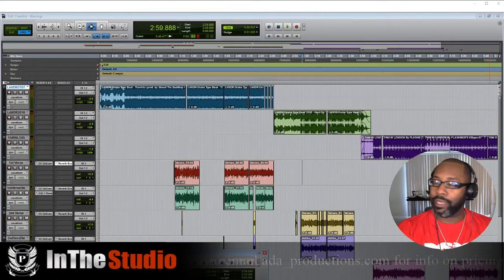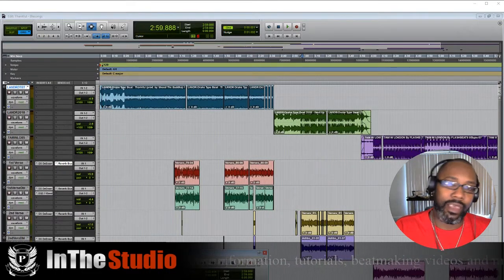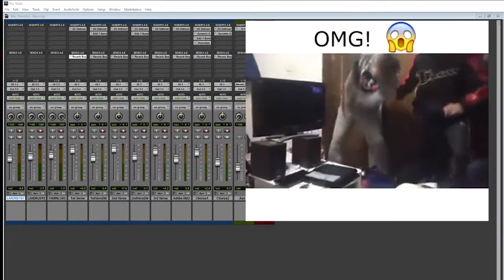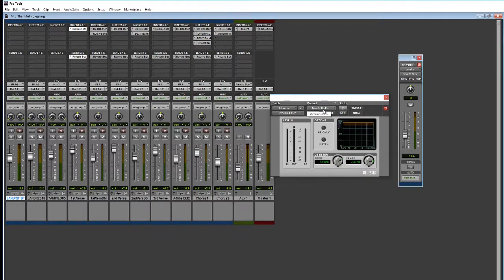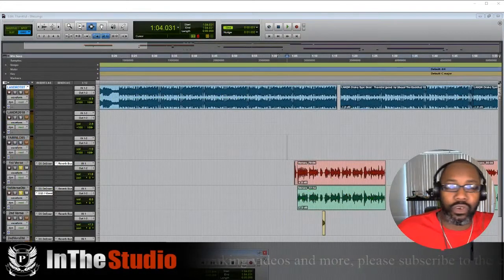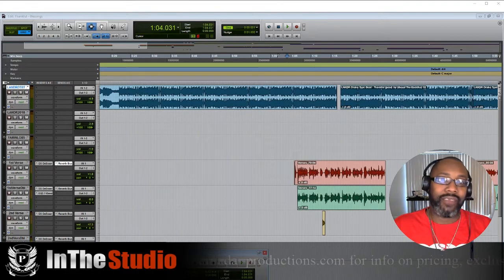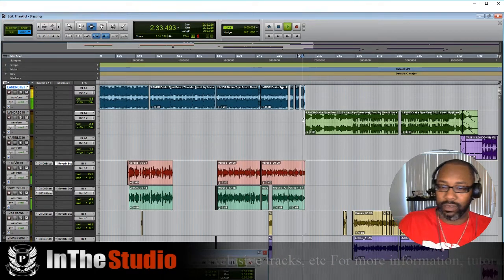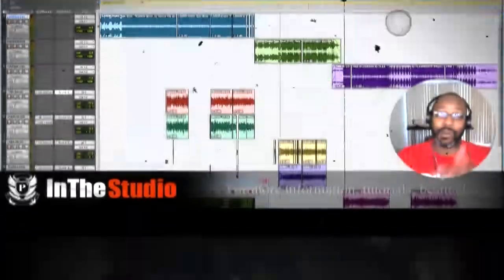Beatmaking - In The Studio - S1 Ep7: Recording and Mixing Vocals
Blessings and welcome to the web series: In The Studio with Theziz. In this episode, we focus on recording preferences, recording vocals, EQ'ing them, busing your Reverbs to the sends, etc. This was a special request from Stacey Black. So I hope this helps in their recordings. Enjoy. Drop a comment and let me know what you think. also for this week Free VST (even though it wasn't mentioned in the video) is the mda-De Esser along with others to start adding to your VST Collections. Blessings!